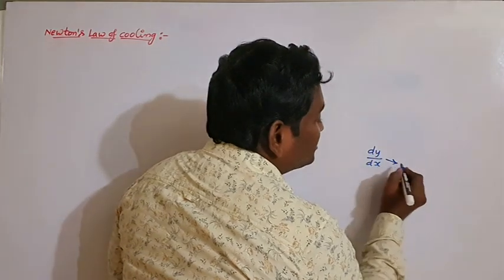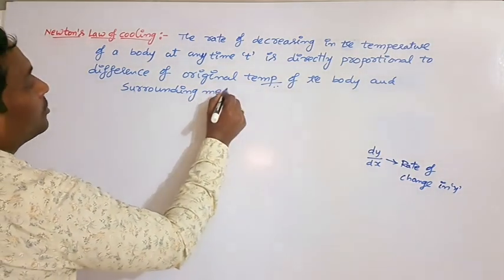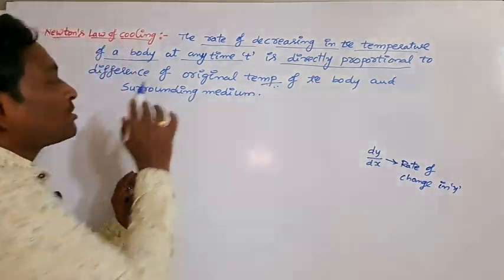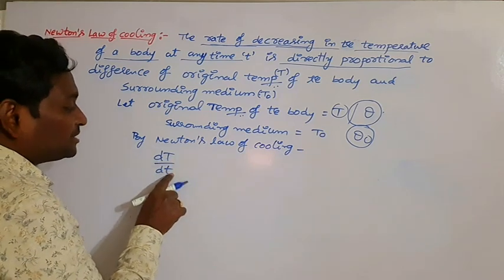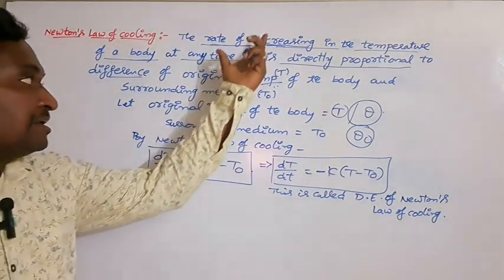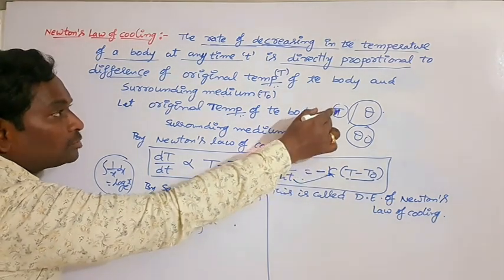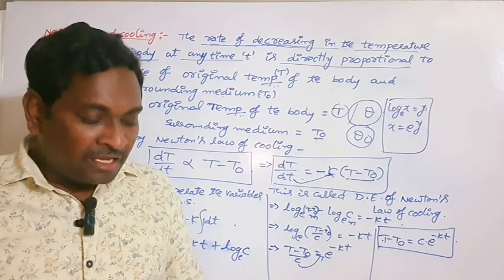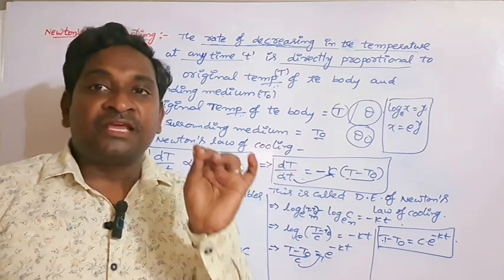34. NEWTONS LAW OF COOLING (STATEMENT )